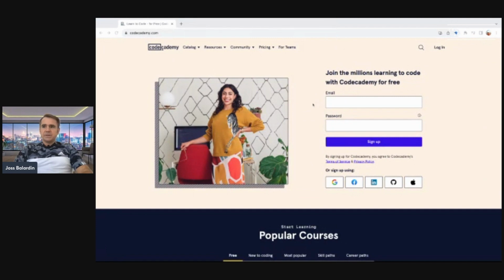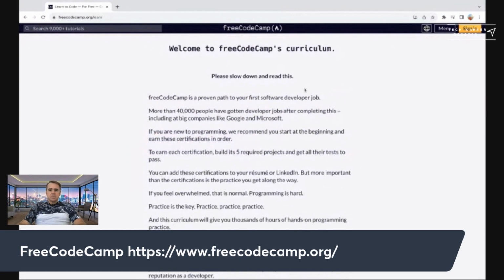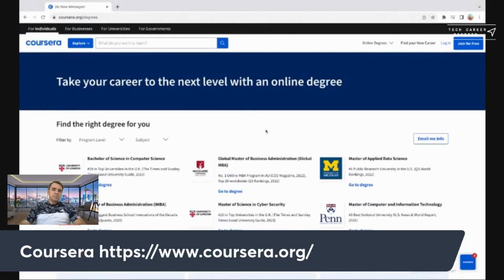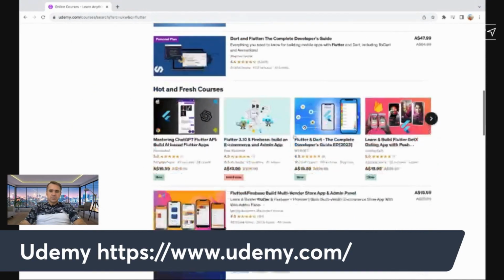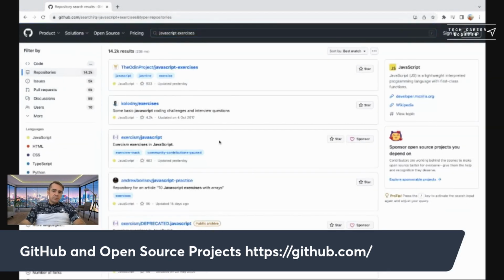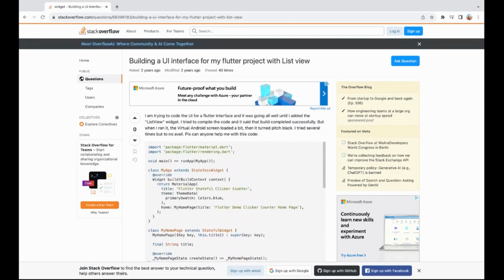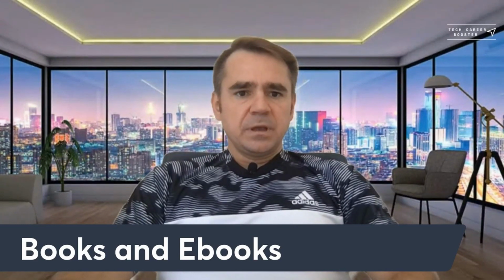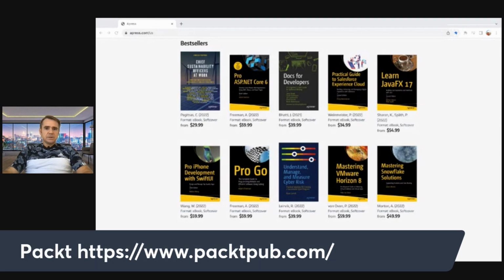Learn Coding Faster and Cheaper: Ultimate Guide for Career Changers and Beginners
Embark on the coding adventure of a lifetime! Uncover the secrets to mastering the language of the future, faster and more affordably than you ever thought possible.

Unleash your potential with these powerful resources:

The future is coded, and it's waiting for you. Don't just watch it, create it! Your coding journey starts right here, right now. Click, learn, transform!